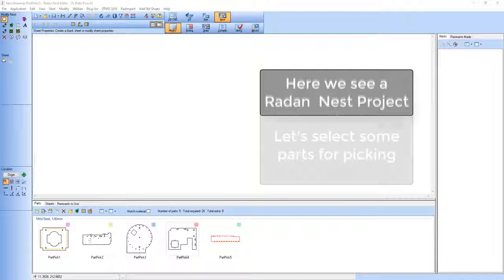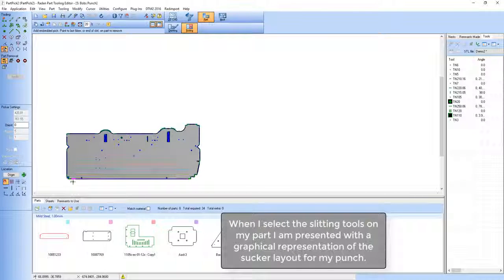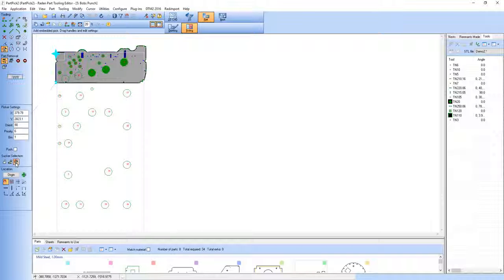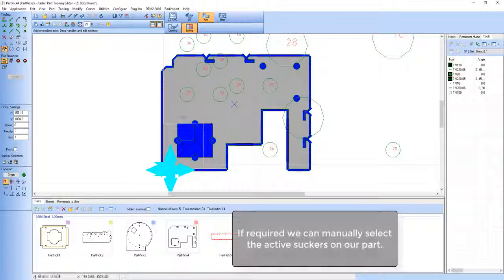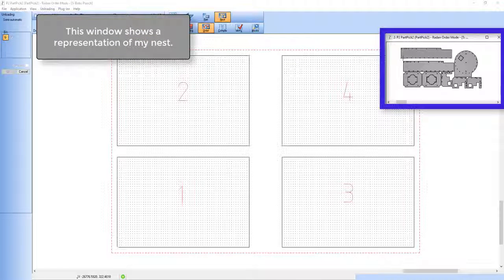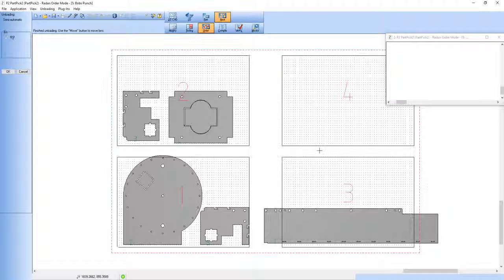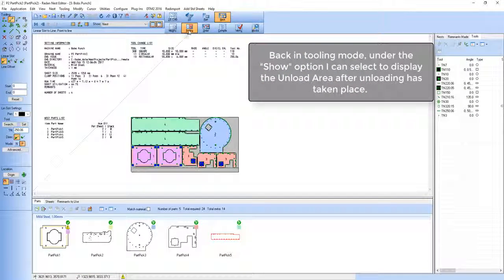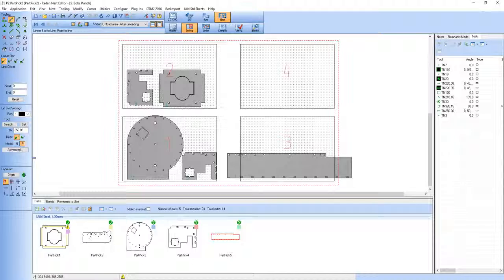Сьём деталей/ Part Picking Radan 2017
Improving efficiency with Radan Part Picking
Radan supports a range of Part Picking devices. See how quick and easy it is to operate Radan Part Picking.

Повышение эффективности Radan засчет поддержки различных устройст сьема деталей. Выбор вариантов сьема.